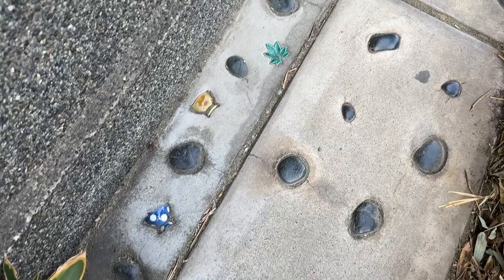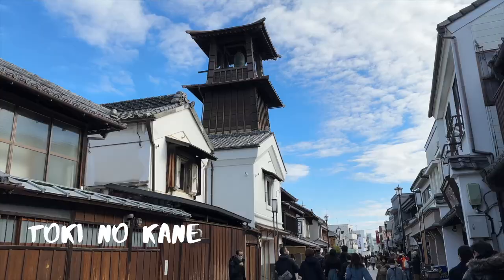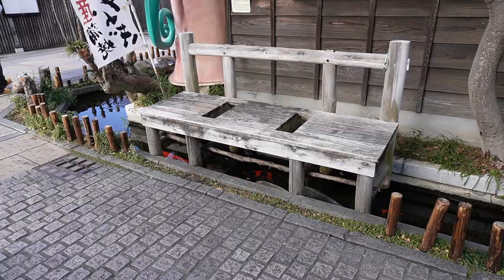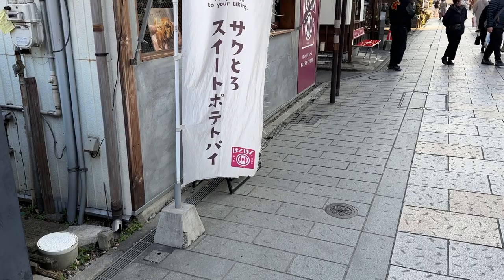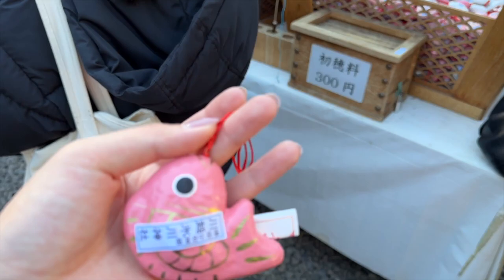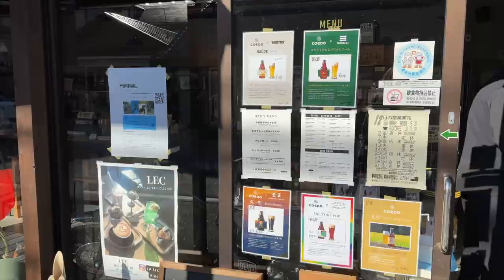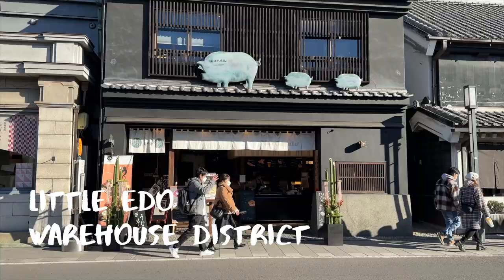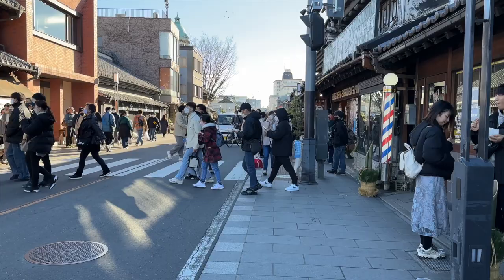TOKYO DAY TRIP | Kawagoe Japan Travel Itinerary: Things to do, see, and eat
Are you looking for more things to do when you visit Tokyo? Take a day trip to Kawagoe, Japan—a city known as “Little Edo” because of its scenic townscape that will transport you back in time to feudal Japan. Kawagoe is located less than an hour away from Tokyo via Express Train. This city is a perfect addition to your Japan travel itinerary if you want to experience historical Japan and escape Tokyo's busy, modern city. I hope you find this video helpful when planning your Japan trip!

TIMESTAMPS

00:00 - Kawagoe Intro

00:48 - Kanetsuki Dori Street
📍Kawagoe Station
📍Toki no Kane
📍Starbucks Kanetsuki Dori Street

01:15 - Walking Around Kawagoe

02:01 - Kawagoe Specialty + Candy Alley
📍Kasho Umon (imo koi)
📍Kamadashi Mitsuimo Hoku Hoku (sweet potato pie)
📍Koshiya Yokocho (Candy Alley)

03:13 - Kawagoe Matchmaking Shrine
📍Kawagoe Hikawa Shrine

04:23 - Places to Eat & Drink
📍Yanagiya Liquor Store
📍Yu Yu An (soba restaurant)

05:19 - Little Edo Warehouse District
📍Kurazukuri no Machinami / Little Edo Warehouse District

FILMING EQUIPMENT
Main Camera 1
Main Camera 2
Camera 3
Main Vlogging Tripod
Sony Vlogging Tripod
Vlogging Tripod

Loving my videos? Consider supporting my channel on a monthly basis. 💛

ABOUT ME
Hi! I’m Remi. A Japanese-American millennial navigating adulthood in Los Angeles. I was born in Fukuoka, Japan but was adopted and raised in Los Angeles, CA.

I love playing tourist in my own city and discovering new places to visit (& eat)!

My mission is to encourage people to be tourists in their own cities by sharing my experiences with the world.

You’ll discover places to visit in Los Angeles/Southern California and get an understanding of what it’s like to live in LA.

I’ll also take you with me as I continue to learn more about Japan and my Japanese heritage.